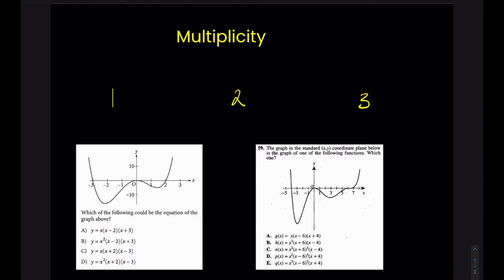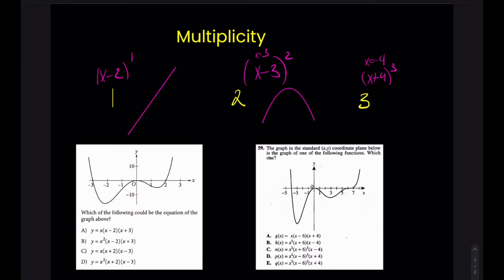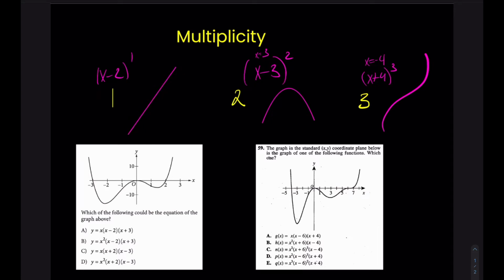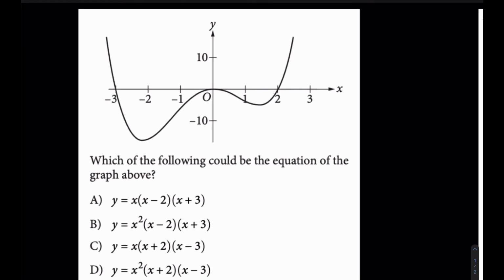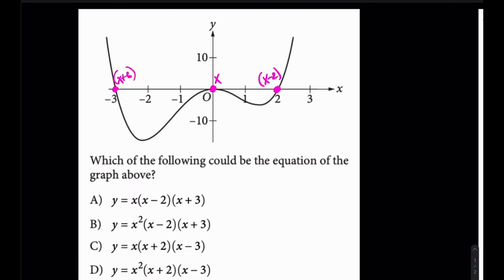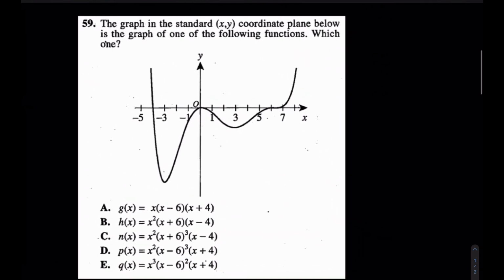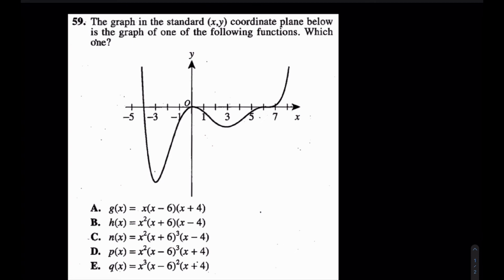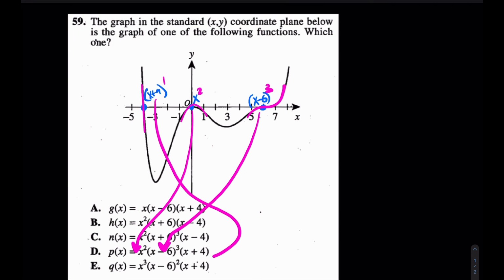Multiplicity??: SAT ACT MATH SAT ACT MATH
Good job!
You're well on your way to a PERFECT SCORE on the ACT Math!

This quick video explains a topic found on almost every single ACT Math section. If you master these few questions, you can then apply this skill when it is recycled back on your ACT and get into the college of your dreams with the 36 perfect score!
There are around 200 of these skills that the ACT Math section recycles and uses over and over, over time.

If you would want my help 1 on 1 with any of the following subjects: SAT/ACT/physics/chemistry/Precalculus/Calculus

mathhelp Did you understand the questions in the video?
Good job!